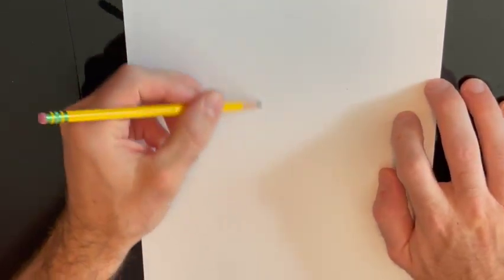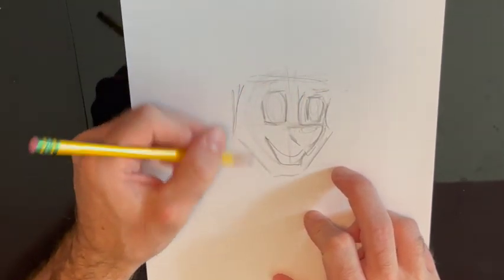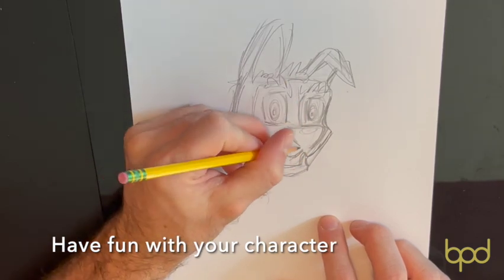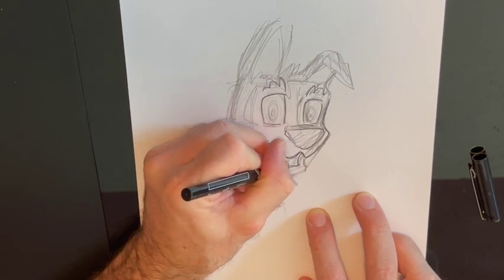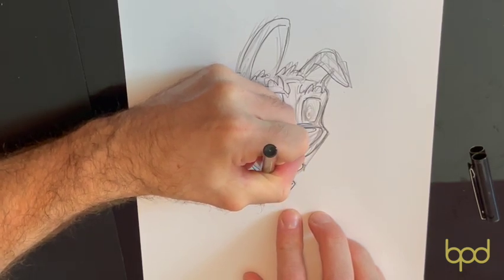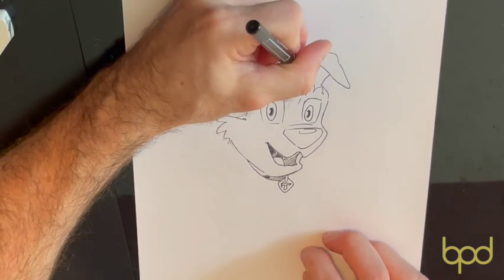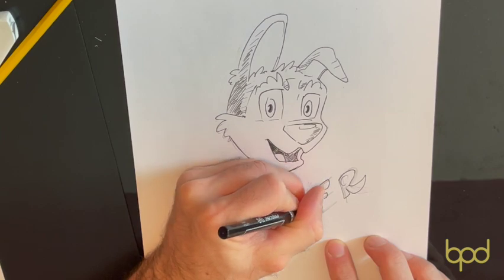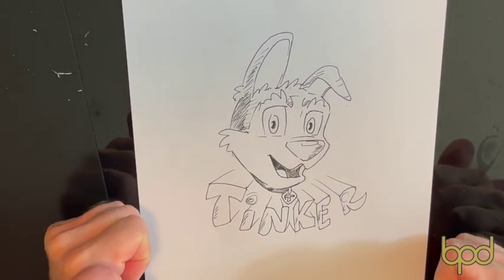Tinker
Tinker is one of the big stars of our upcoming book.